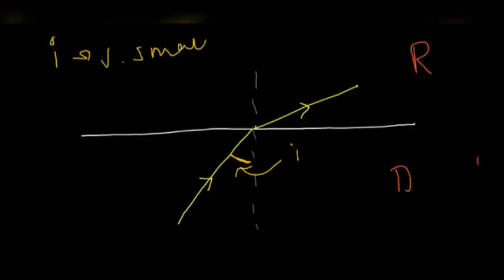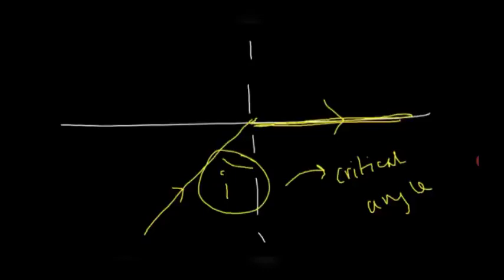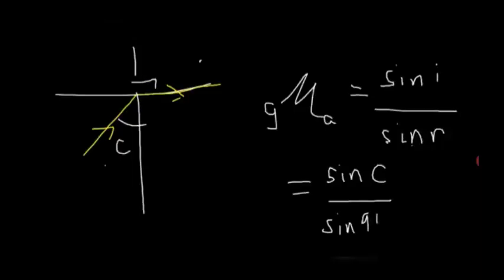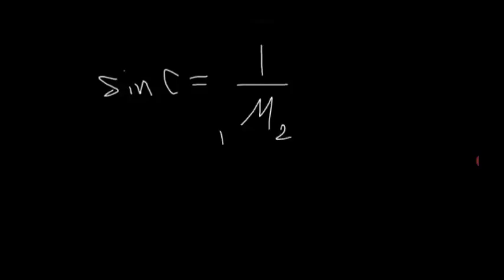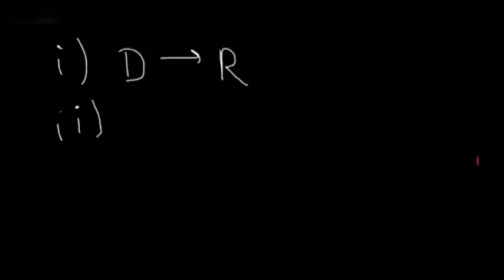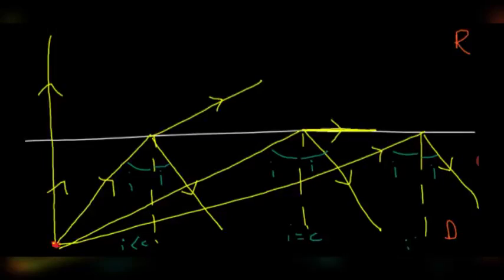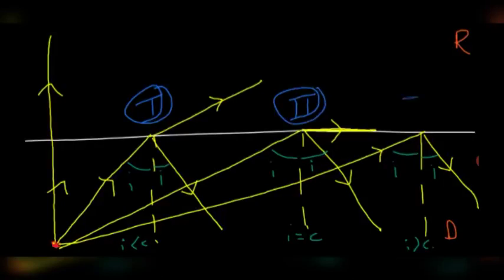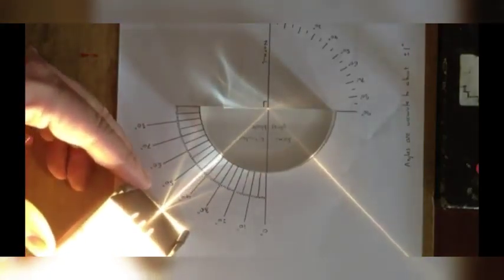Refraction of Light 5 - Class X ICSE - Critical Angle and Total Internal Reflection